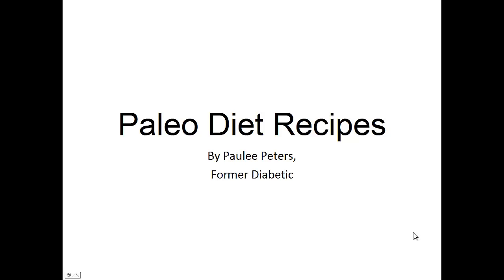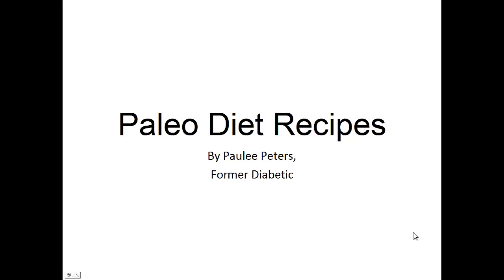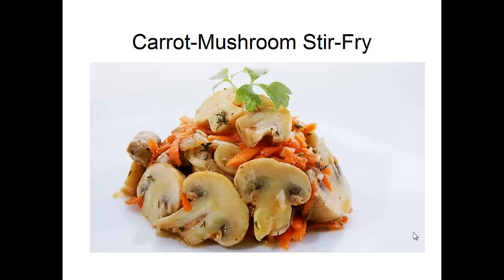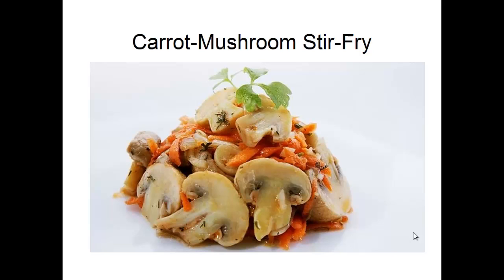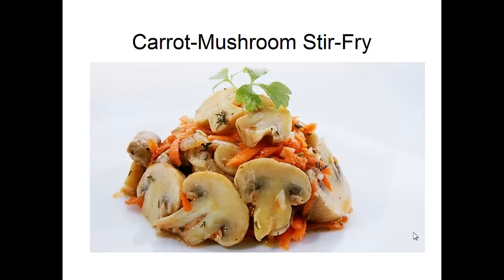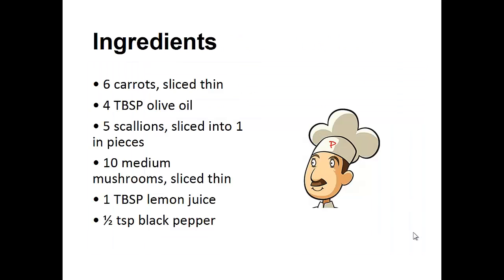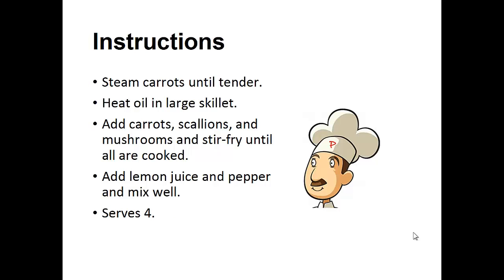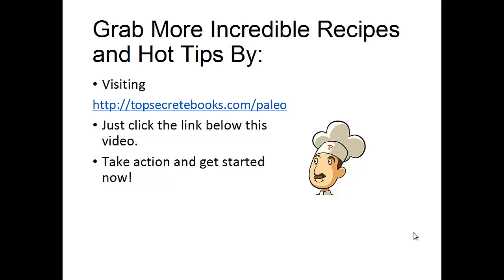Paleo Diet Recipes - Carrot Mushroom Stir Fry By A Former Diabetic